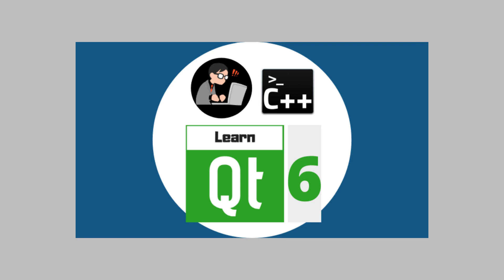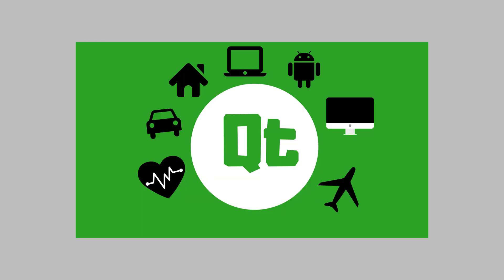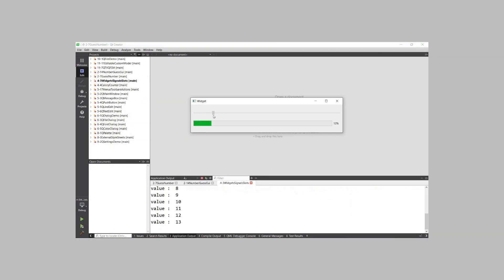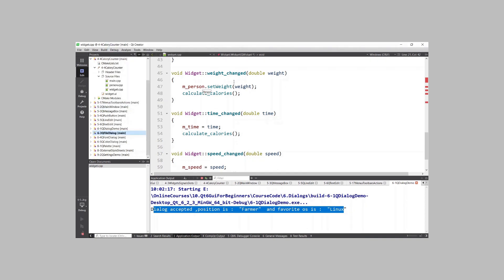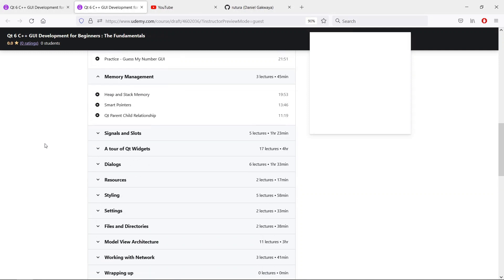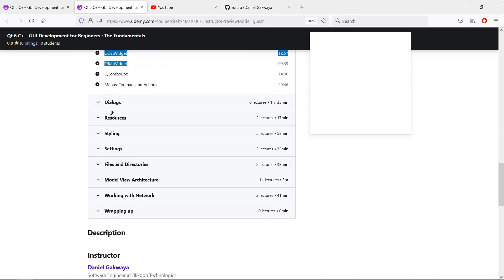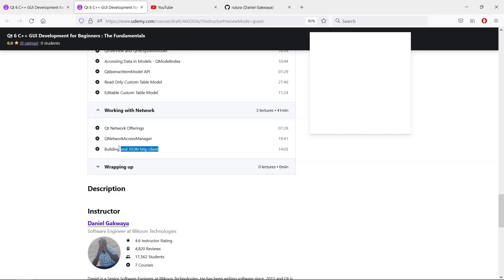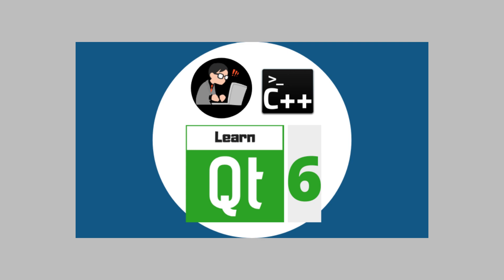New course on Qt 6 : Qt 6 C++ GUI Development for Beginners : The Fundamentals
Our new course on Qt 6 Widgets is live and breathing on udemy.